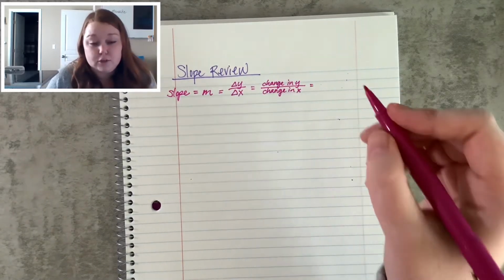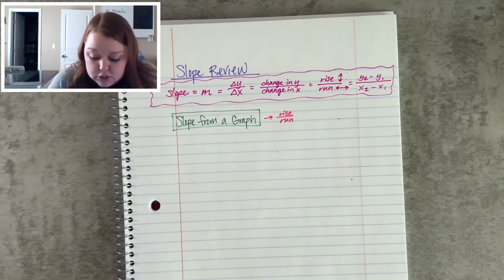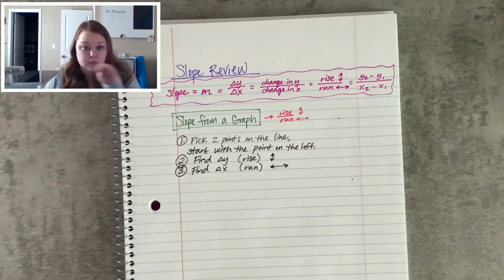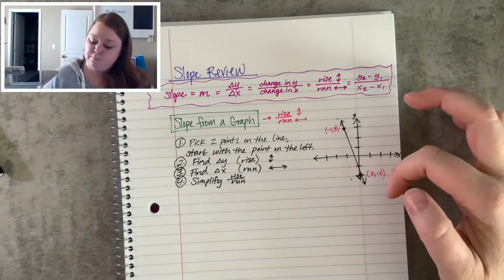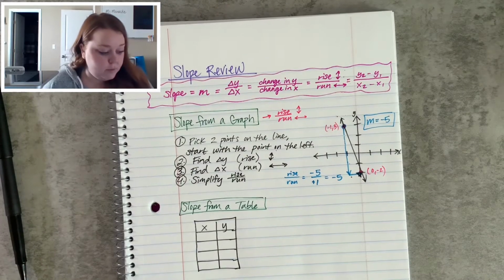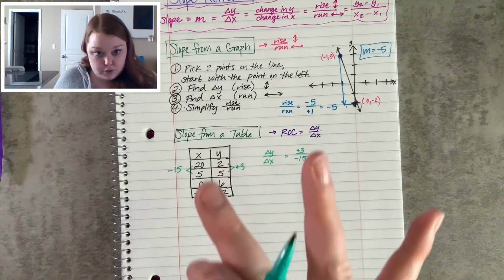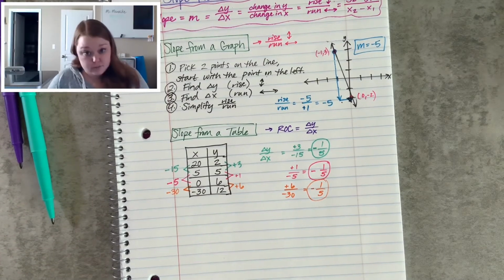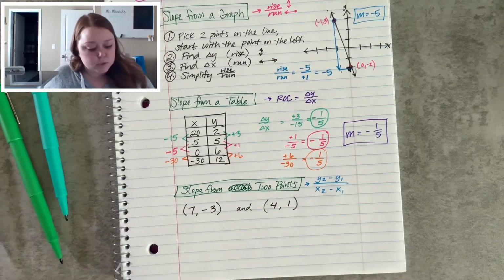Slope Review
How to find slope from a graph, from a table, and from two points.